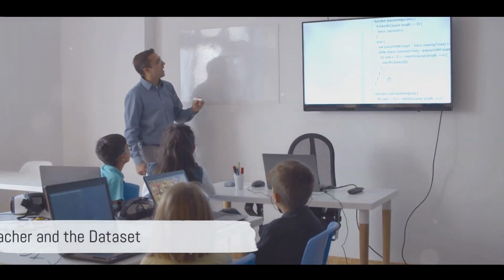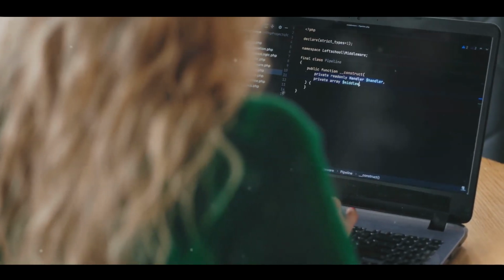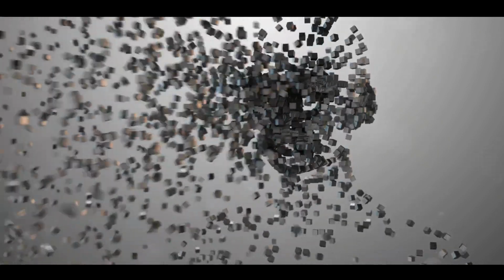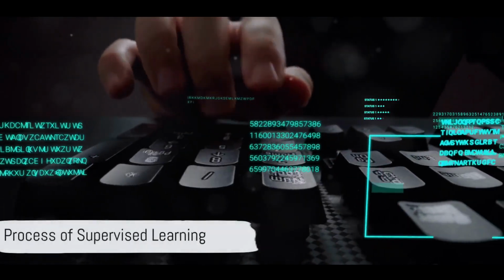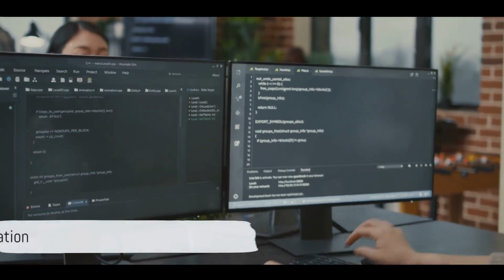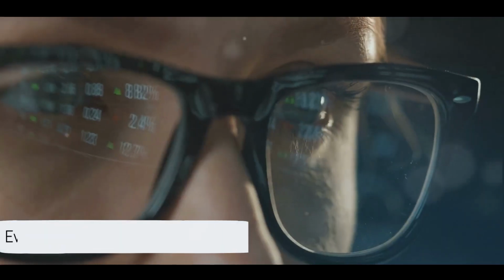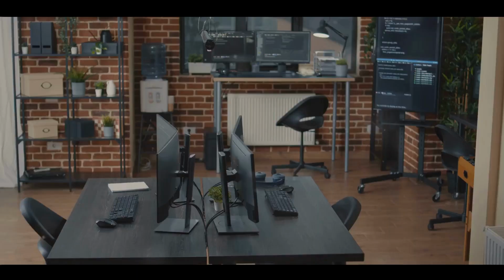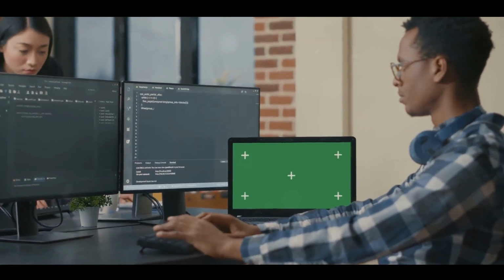Master Supervised Learning: AI's Teaching Moment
Within the first moments, we delve into how machines utilize supervised learning, mirroring the process of a student learning from a teacher, to make sense of data and predict outcomes.

Are you intrigued by how algorithms can predict house prices from just a few features? Wonder how data sets transform into a machine's guide? We compare and contrast the components of supervised learning, from labeled data sets to the crucial evaluation phase, making complex concepts straightforward for beginners and experts alike.

Discover the specific applications that make supervised learning an essential tool in analytics, and how languages like Python and R, along with APIs like REST and SOAP, and technologies like Transformers, empower machines to learn with precision.

Stay curious and keep exploring the vast terrain of machine learning with us. Keep learning as you watch our machines, guided by the principles of supervised learning, tackle intricate problems and perform with increasing accuracy.

Your engagement drives the heart of our mission to demystify data science and foster a community passionate about AI and analytics.

Here's to the magic of supervised learning and the endless possibilities it unveils in the thrilling world of data science. Let's keep exploring together!

CHAPTERS:
0:00 - Introduction to Machine Learning
0:21 - Supervised Learning Explained
0:55 - Supervised Learning Mechanics
2:05 - Supervised Learning Summary
2:55 - Final Thoughts on Supervised Learning